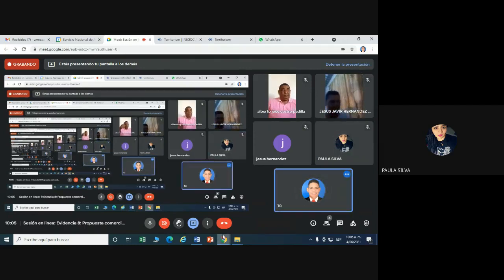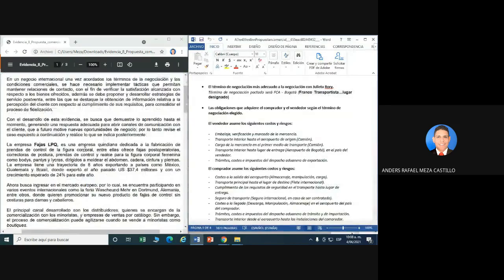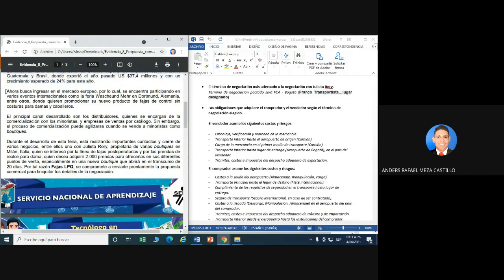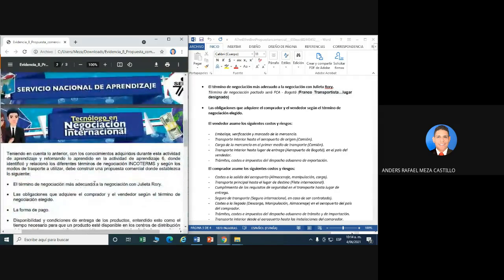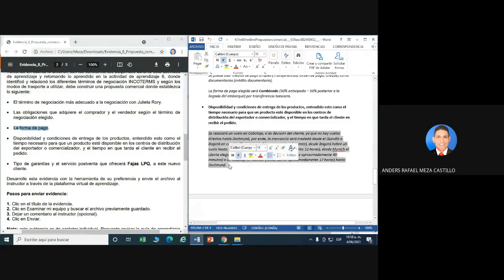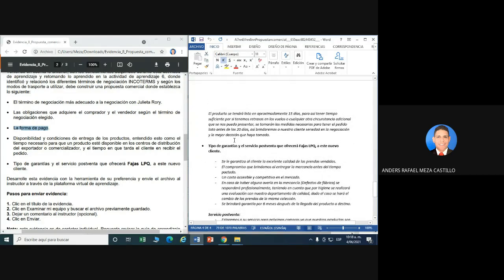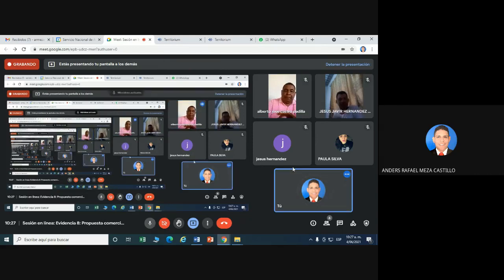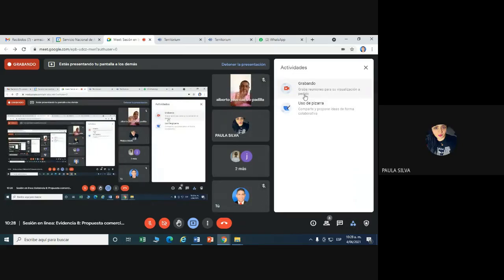Sesión en linea Evidencia 8 Propuesta comercial (Tecnólogo negociación internacional Sena)